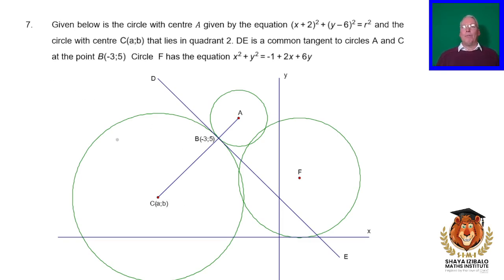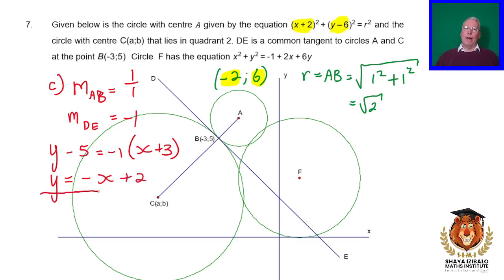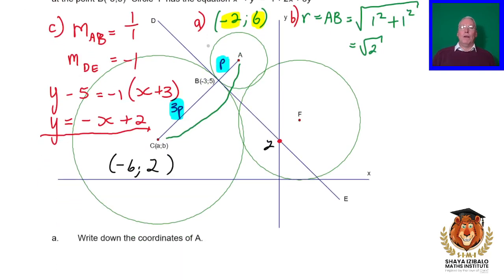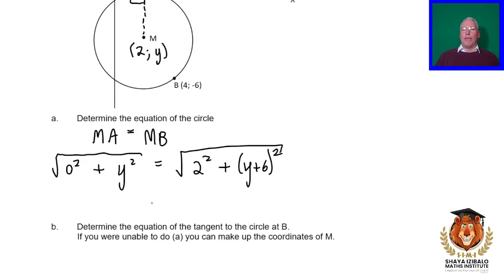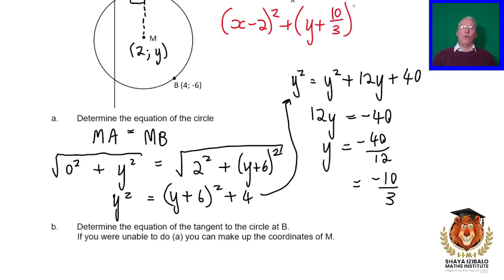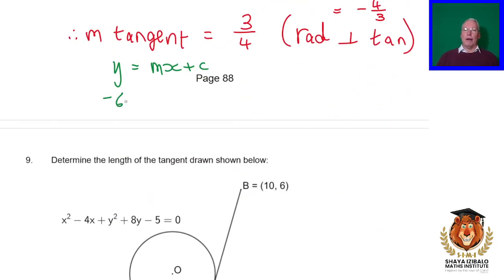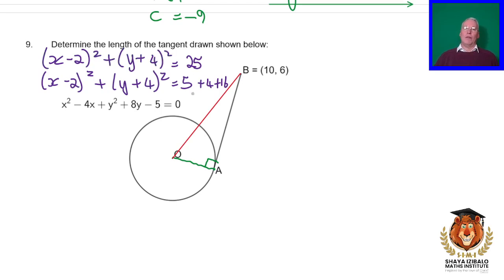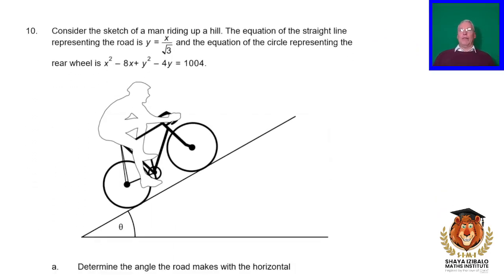Gr 12 Analytical Geometry 7